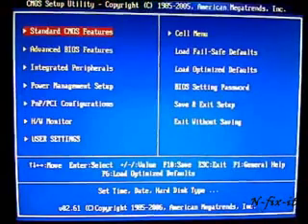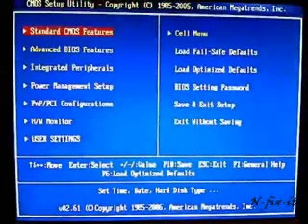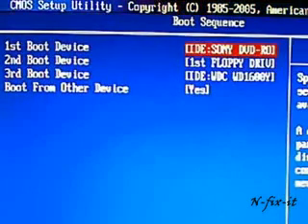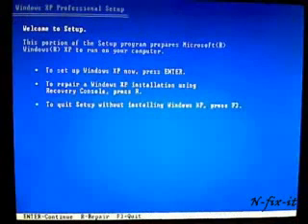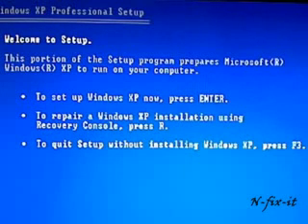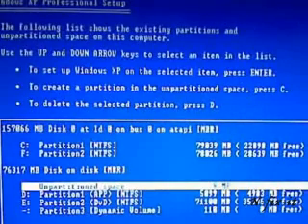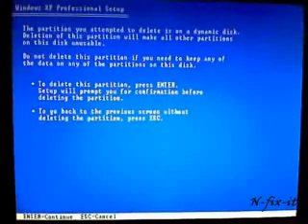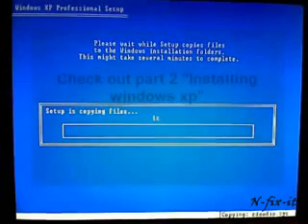عمل فورمات ويندوز اكس بي الجزء 1